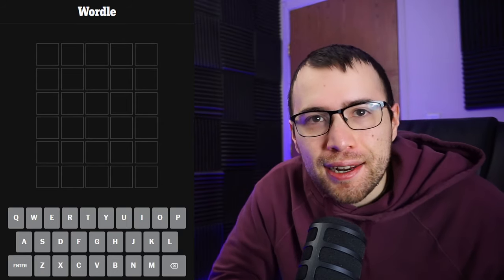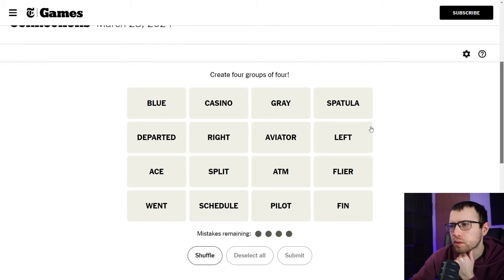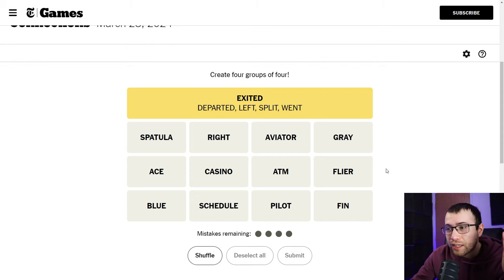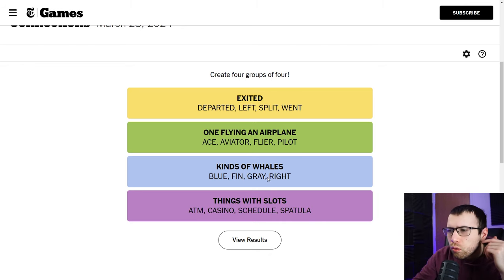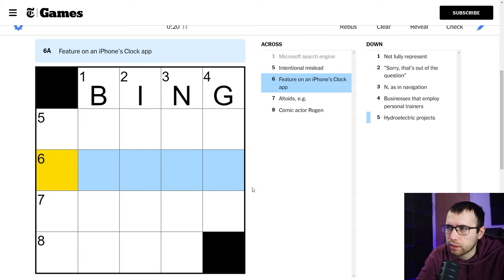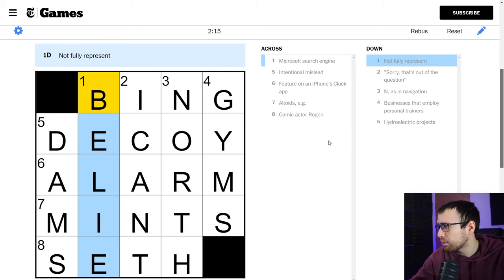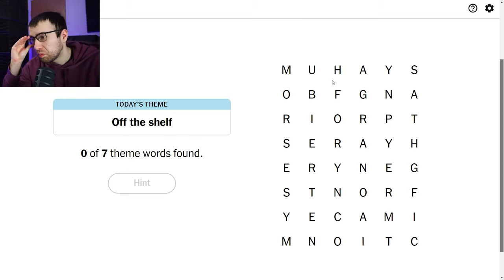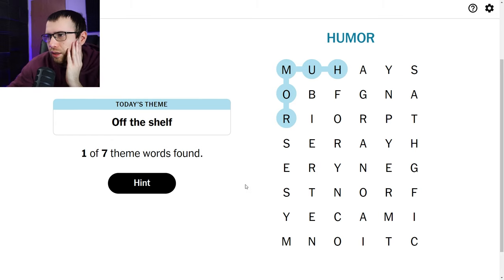Wordle, Connections, Mini Crossword & Strands - March 28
0:00 Wordle
1:44 Connections
10:03 Mini Crossword
13:14 Strands

Solve - What's the Wordle of the Day? Wordle Today

Do you play Chess? Or want to watch me play chess?